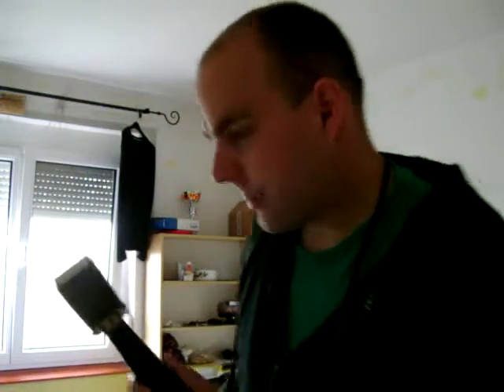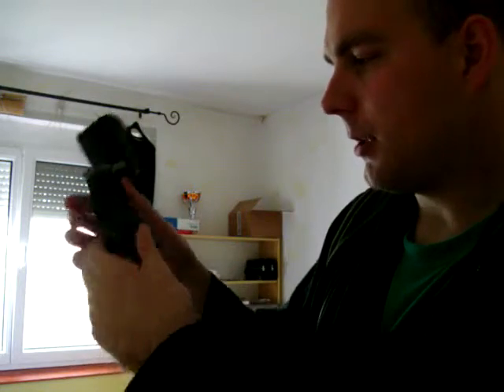Vintage Realistic Base Station Harp Mic test with VHT Special 6 and Lone Wolf Harp Delay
Vintage Realistic base station microphone, customized. This mic had a base, and a preamp stage (inside the base) was using two AA cells, if my memory is correct.

So the base's been sawn off, thus I have to add much more volume and gain, because its signal is weak. This mic is very bright and has a shiny, metallic overtone when I'm bending or playing harder.
I am using a VHT Special 6 and a Lone Wolf Harp Delay. I forgot to check the settings on the amp and the delay. Unfortunately, my crappy camera has a constant beep/hiss all the time, and its microphone is pretty weak also, and I'm still a beginner harp player. Whatever. Which mic sounds best? You tell!